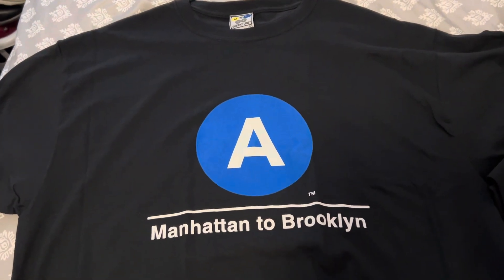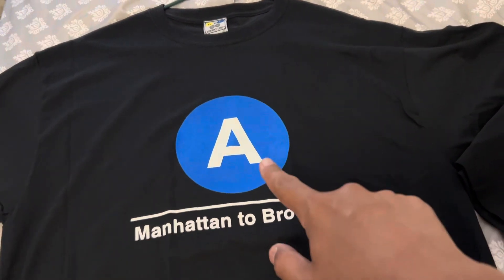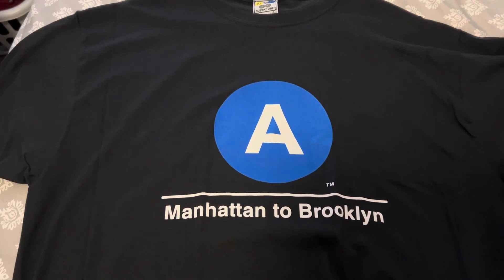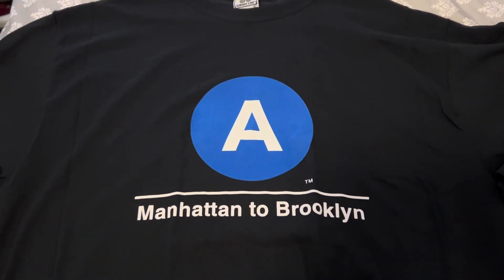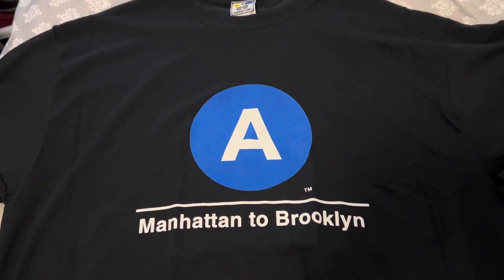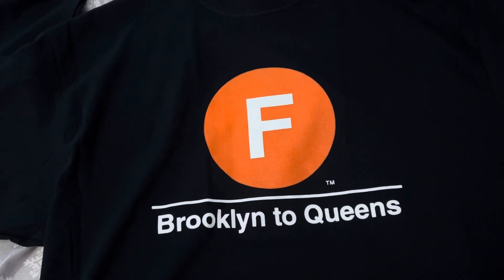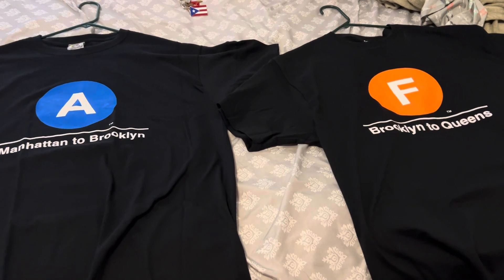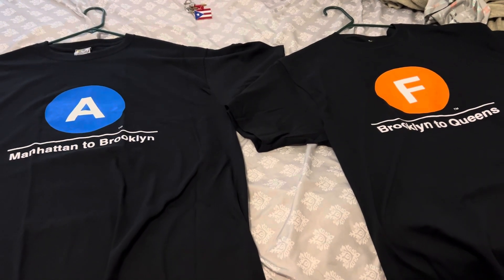2 Subway lines T-shirts from New York came in!￼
I may have stutter a little bit, but please don’t make fun of me, and I am a subway, enthusiast, born and raised in New York City ￼￼